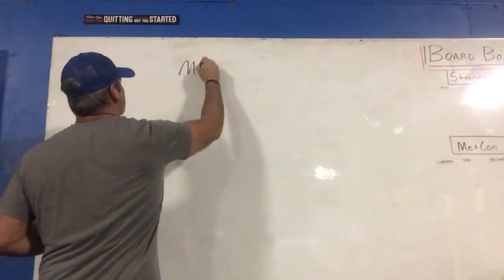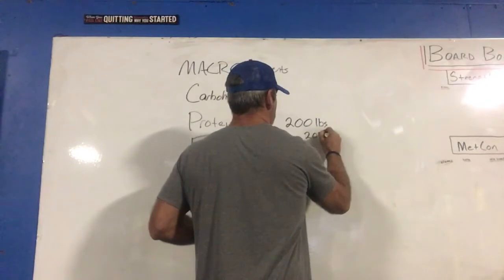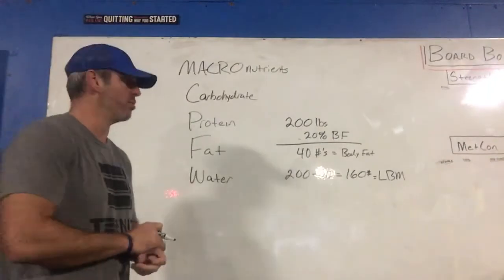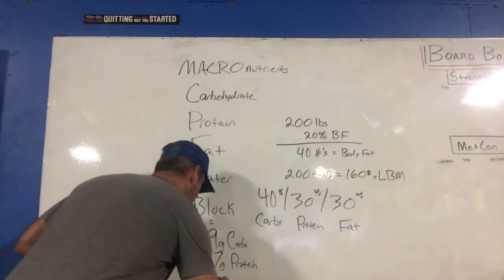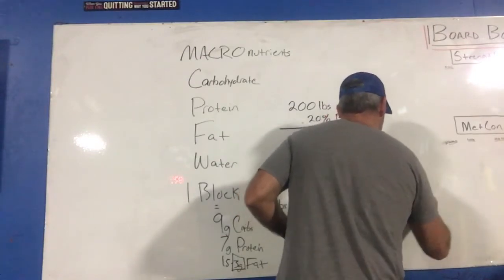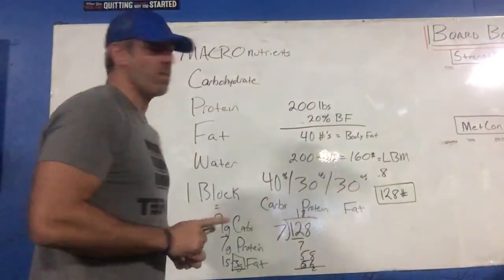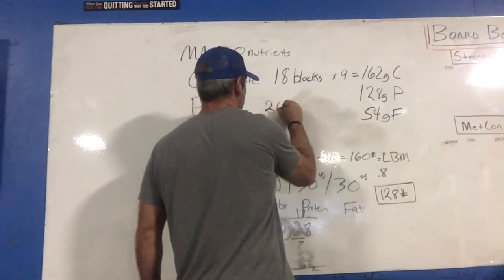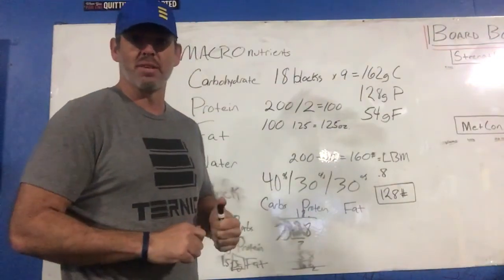How to calculate your macros and block prescription for Zone Diet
Ready to get in the Zone? Learn how to calculate your macronutrient prescription in this presentation by Head Coach at Ternion Athletics, Chad Gary